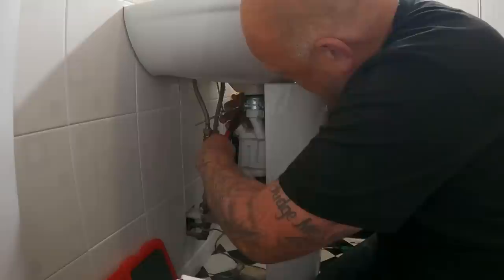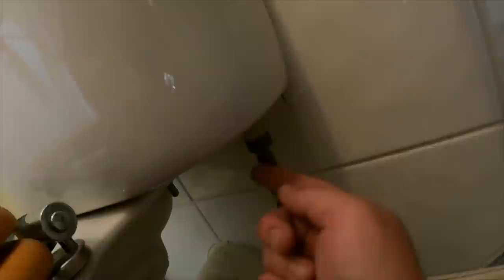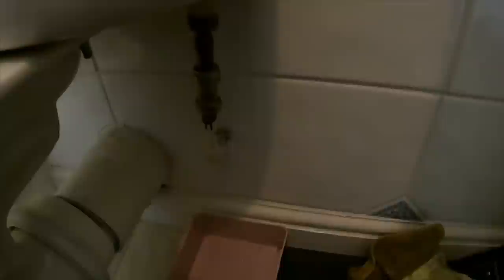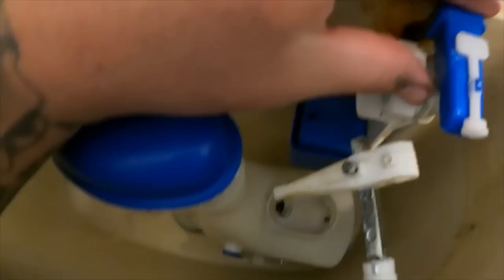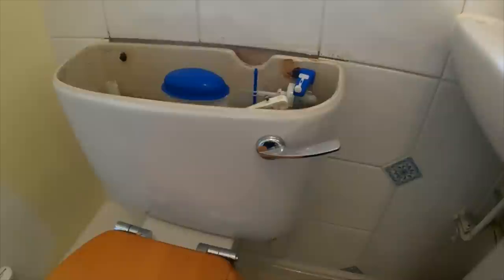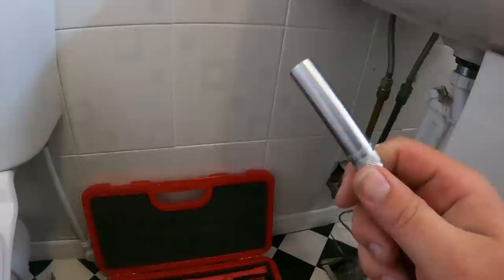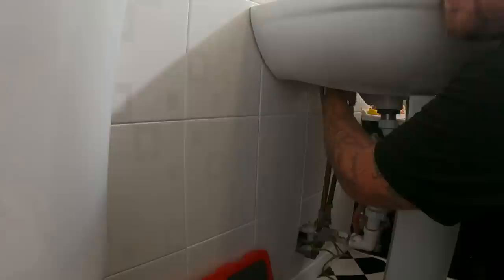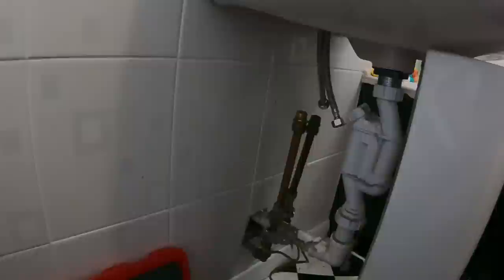SIMPLE DIY PLUMBING JOBS CAN GO WRONG | How to fix toilets, basins & change taps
DIY plumbing jobs that you think are easy and straight forward can sometimes cause big problems if you don’t know how to sort an issue or have the right plumbing tools to get things undone, this video is a perfect example.

Link to the Nerrad Tapex Kit…